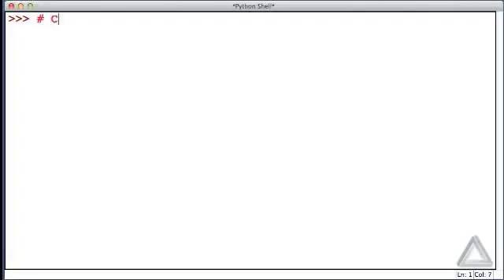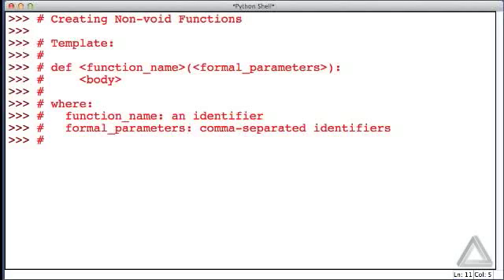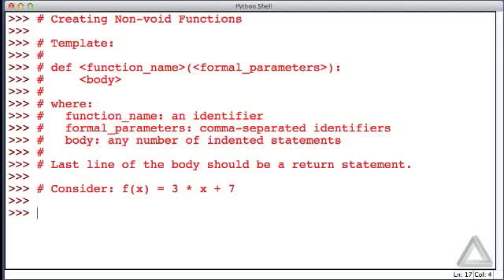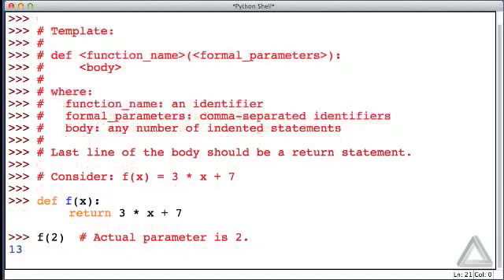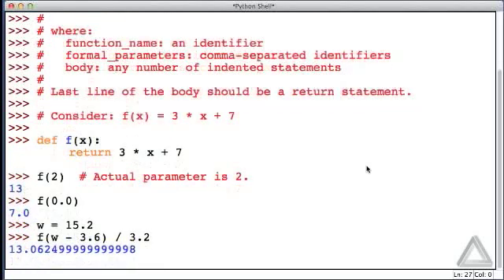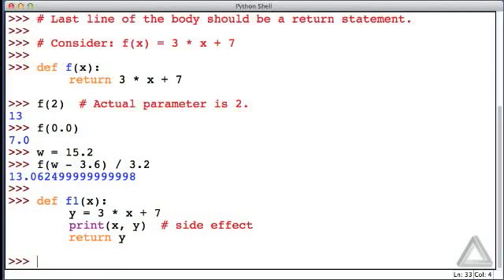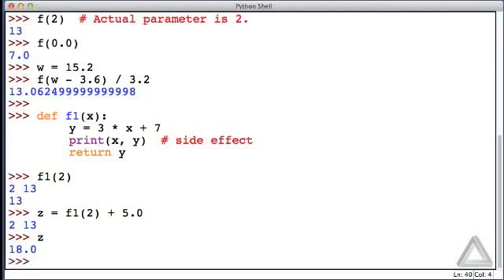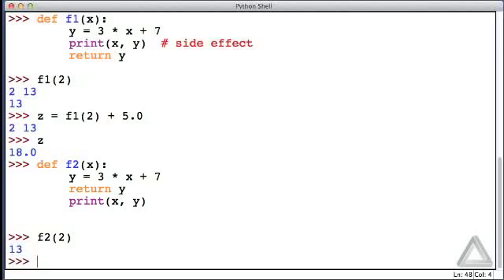Unit 5 Video 4: Creating Non-Void Functions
Description: Discussion and demonstration of the creation of non-void functions.